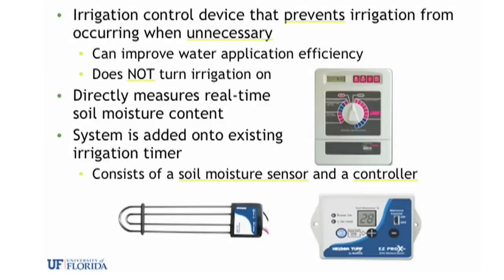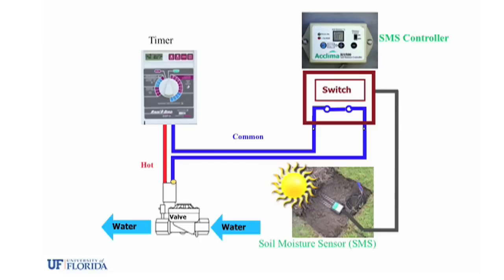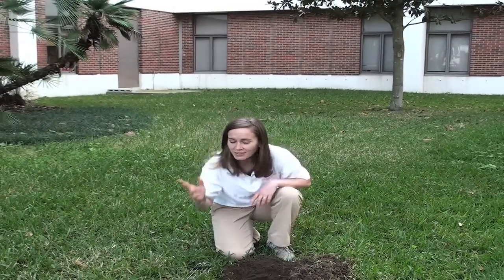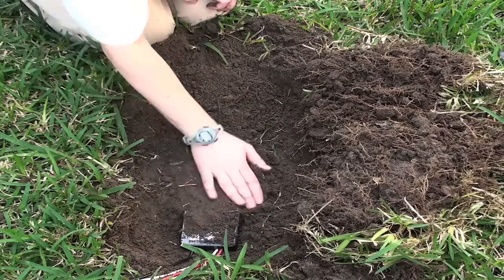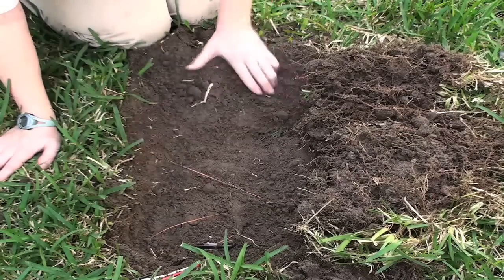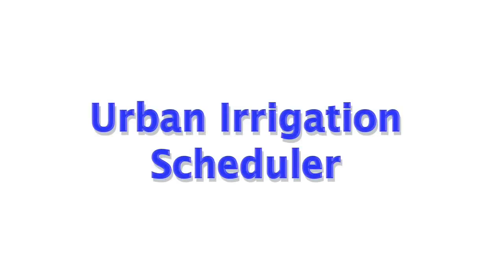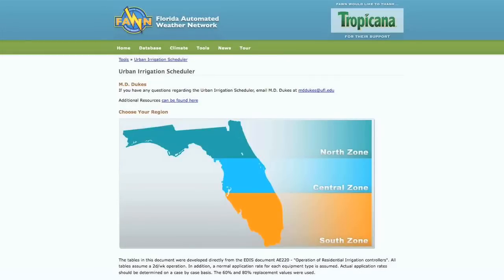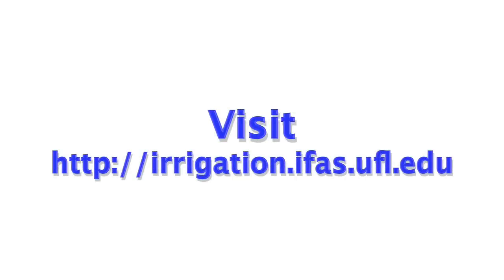Soil Moisture Sensor Irrigation Controllers Instructional Video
An educational video about Soil Moisture Sensor Irrigation Controllers designed specifically for the homeowner.